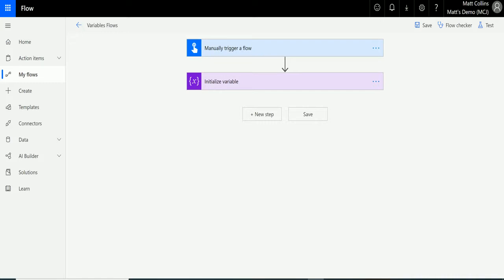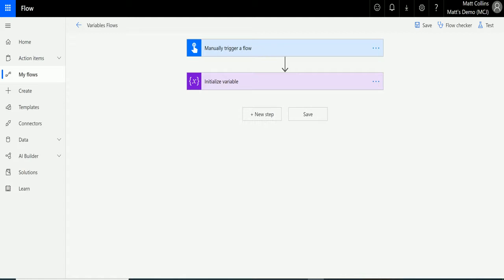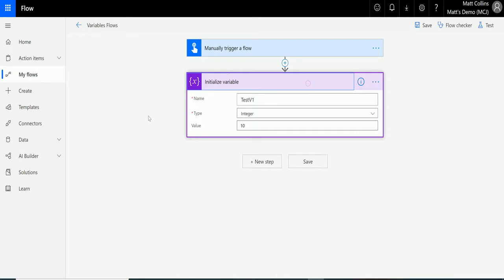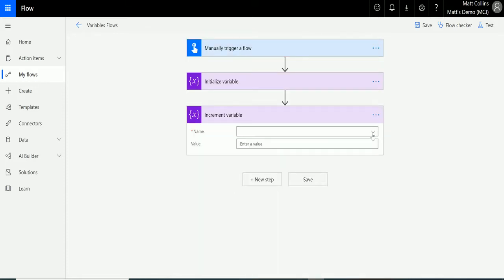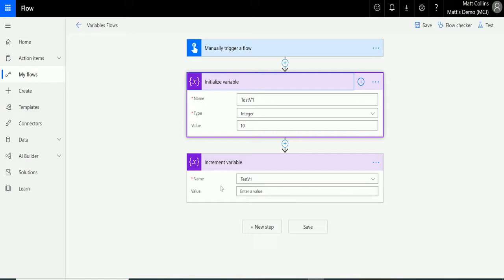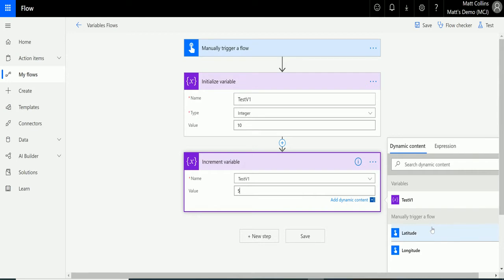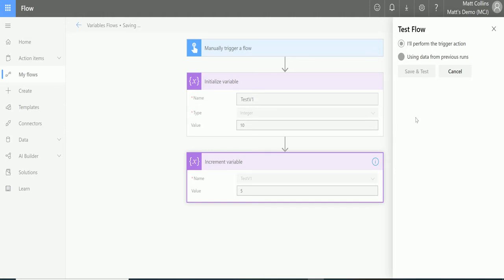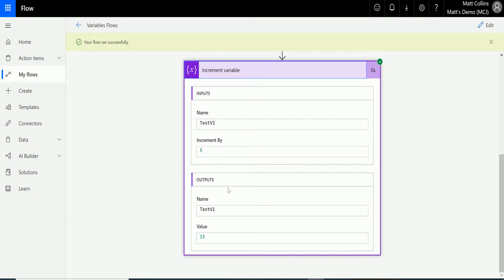Power Automate Flow How to: Increment a Variable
In this video, I go through how to Increment a Variable in Power Automate, previously known as Microsoft Flow. Power Automate is a powerful automation and integration tool with over 280+ data connectors.